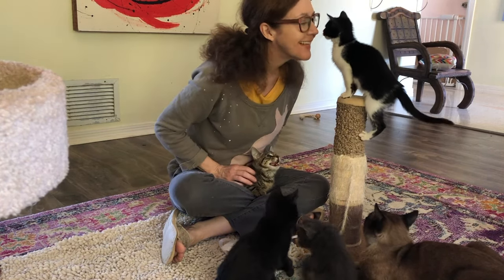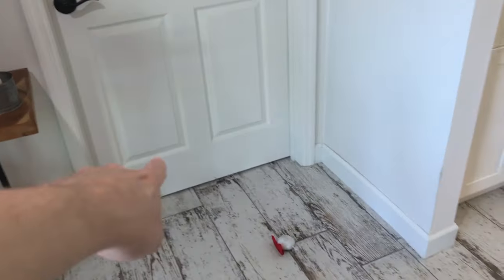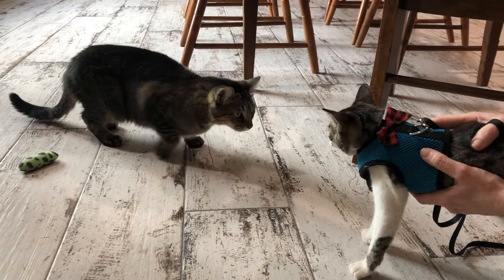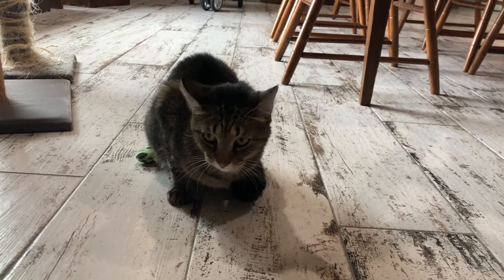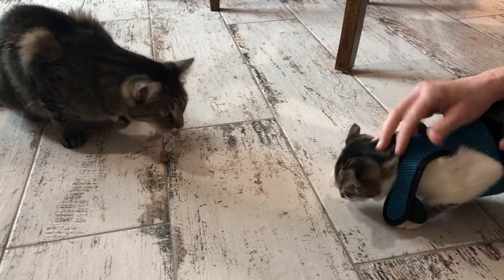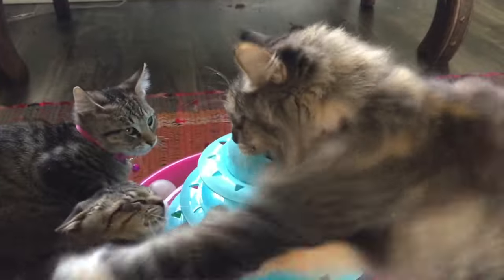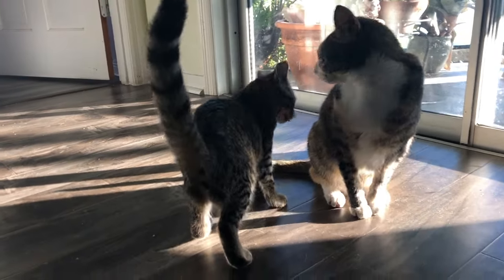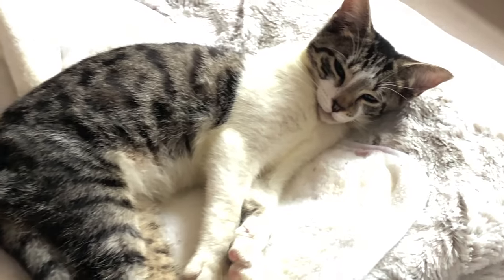Got a New Kitten & Older Cat is MAD??? This Will Help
Once you have one cat, you probably will at some point want another. They can kind of be an addiction!

Plus, cats really do enjoy the companionship of other cats. And if you are out of the house a lot, knowing your cat isn't alone can be comforting. We love watching the relationships between our six cats develop and shift over time. Fourteen year-old Sing Sing gets his cardio by racing around the house playing tag with four year old Snowy, and Malou and her cousin, Creature, like sharing a sunny spot on the bed at the same time every afternoon. Kate Moss likes to snuggle with Sing Sing when the weather is chilly. There's sometimes some scuffles (usually over food or coveted places on the sofa), and occasionally some blink-or-you-miss it fights, but the cats have settled into their hierarchies on the kitty totem pole and get along quite peacefully.

But to get to this multi-cat utopia, you have to jump some hurdles. In short, introducing a new kitty to a home with one or more "resident" cats can be very difficult, and sometimes even downright scary!

Don't despair. In this video I will share some proven tips to help you introduce a new cat or kitten into your home with minimal stress. Just be sure to watch the whole thing, because every step is crucial for success. And keep in mind there are many factors that determine how quickly the cats will accept one another: personality, age, and, believe it or not, how YOU act during the whole "getting to know you" phase.

YES, your actions can make a huge difference!  Cats are super sensitive to their mom and dad's emotions. So if you're stressed, THEY will be stressed. Keep control of the situation - you don't want any major fighting or bullying--and understand that interactions that we as humans consider bad (ie: hissing, growling, swatting) are really just normal cat behavior. Let the cats take their time, and don't hesitate to call "time out" if the situation gets a little heated.

I can't stress enough that it sometimes just takes TIME for new cats to get to know one another. Don't expect miracles in a couple of days, though occasionally that does happen if you happen to have two very laid-back cats. Don't give up. People adopt a new kitty and lose hope without allowing enough time. They WILL get along..eventually!

Kitten School is a foster home for cats and kittens who need a safe place to stay while they grow, heal or learn to love. Saving cats is not always easy, but there's plenty to learn with every foster who stays at Kitten School...be it a week old orphan kitten or an elderly cat abandoned at the shelter. We also have a TON of fun! Watching a Kitten School video is guaranteed to make you smile and to feel a little better about the world.